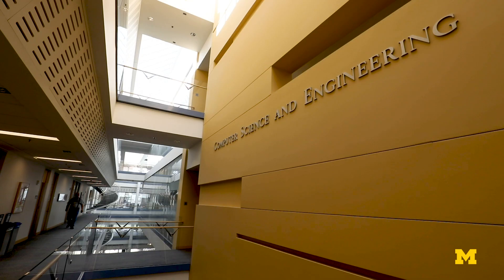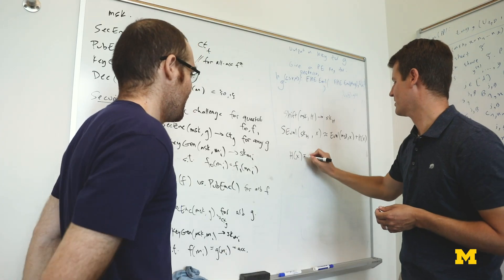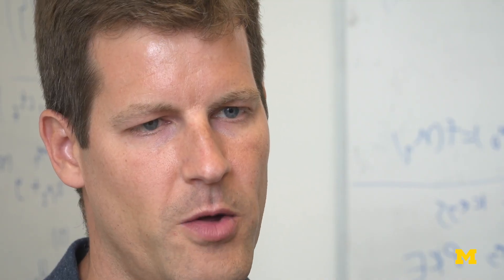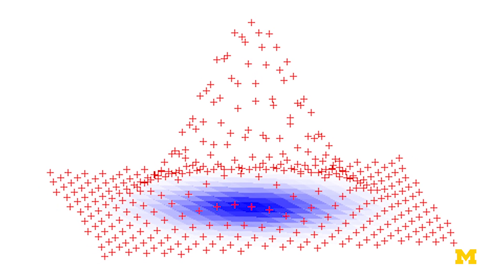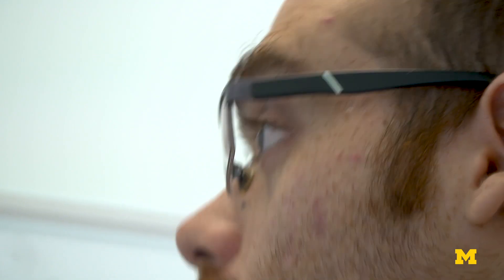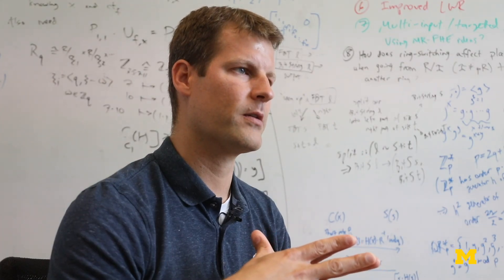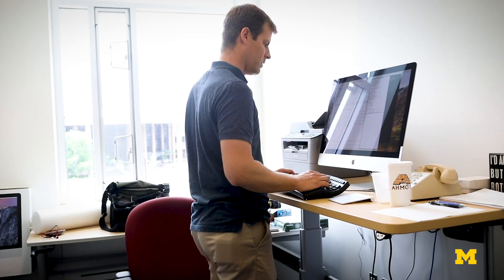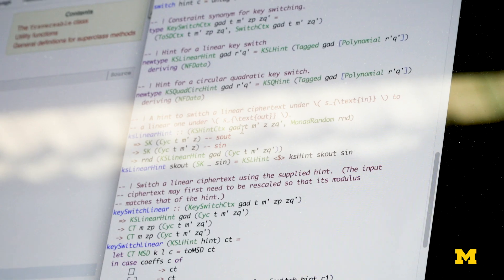Lattice cryptography: A new unbreakable code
Computer science researchers are creating a new standard with lattice cryptography for a post-Moore's law world, where quantum computing is standard and traditional algebraic security methods would be easily broken.

While traditional cryptography methods have relied on algebra, lattice cryptography utilizes the geometric realm–going in different dimensions in many different directions. The result is a much more difficult to crack system that provides greater security for everyone.

Christopher Peikert, the Patrick C Fischer Development Professor of Theoretical Computer Science and associate professor of electrical engineering and computer science, has research interests including cryptography, lattices, coding theory, algorithms, and computational complexity.

*This video is an update to a previous version that incorrectly referred to conventional cryptography as relying on the factoring of prime numbers, instead of factoring of numbers that are the product of two large primes.